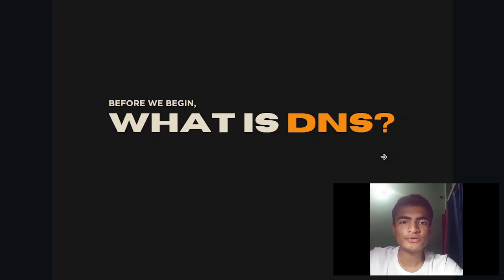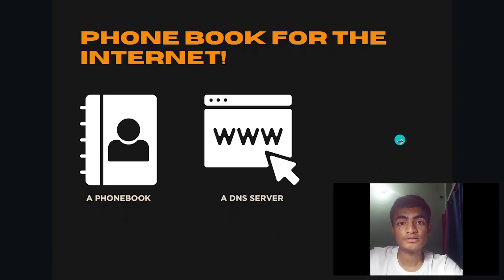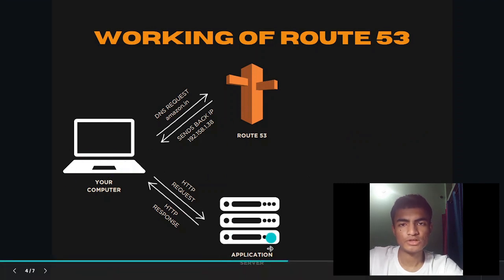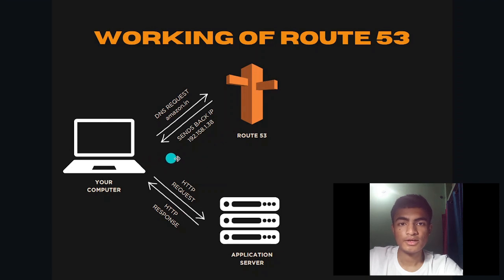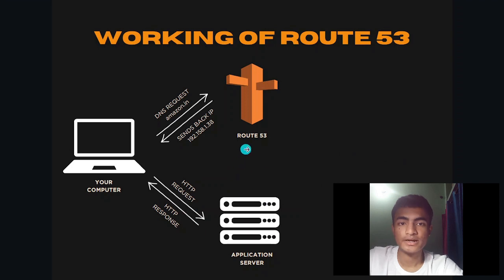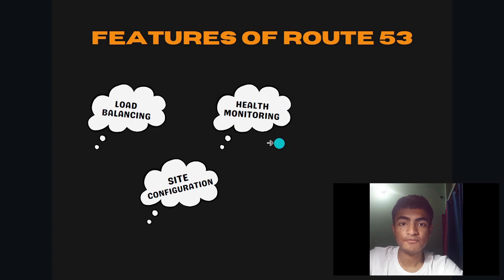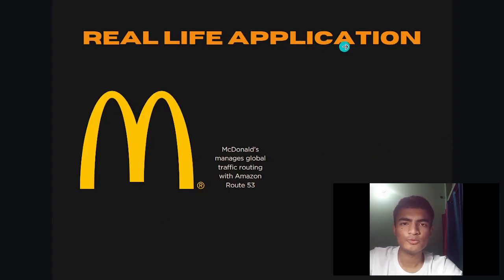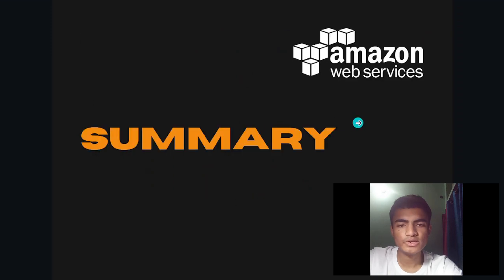[SELECTED] What is Amazon Route 53? | AWS Cloud Cub Captain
This video teaches you Amazon Route 53 in 3 minutes. It is part of the AWS Cloud Club Captain application process.